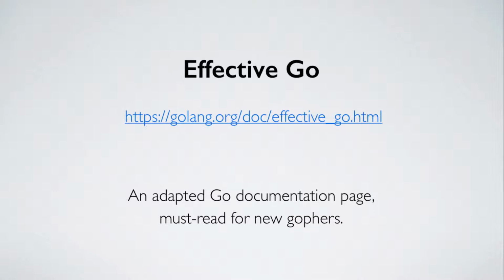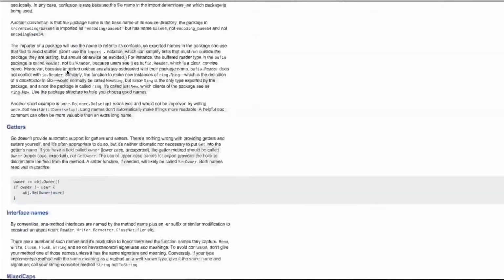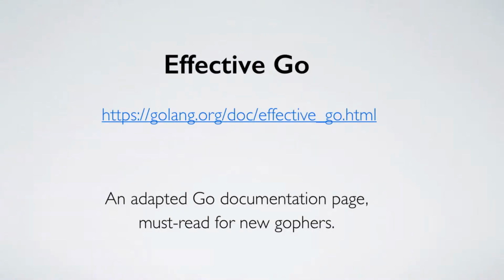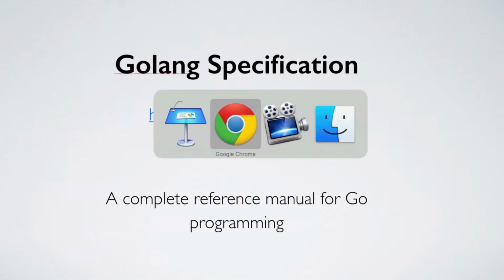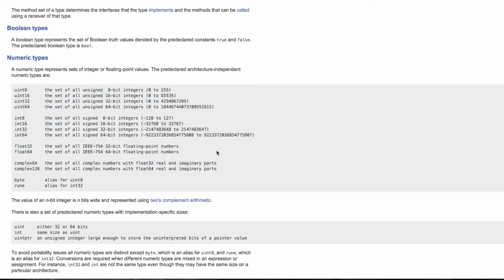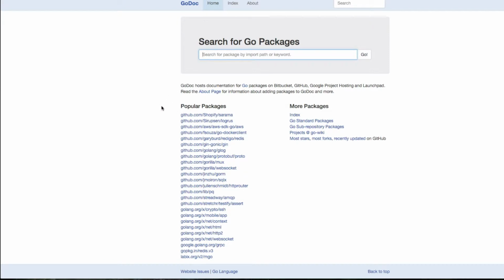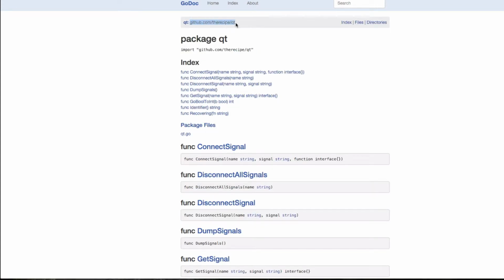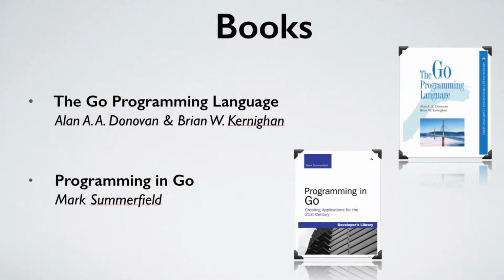Best Online Golang Resources - Go Programming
My recommendation of best online resources to learn Go (golang)